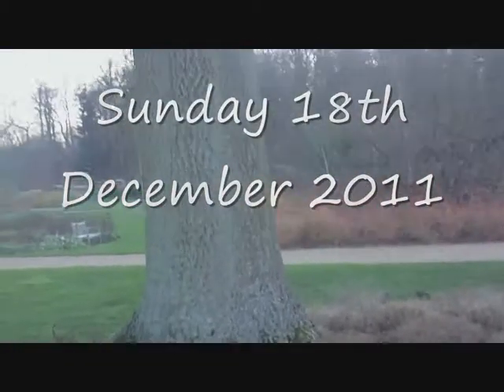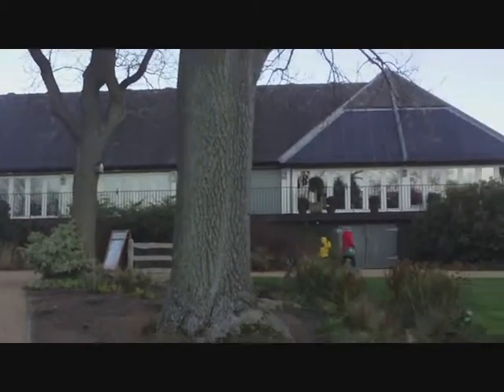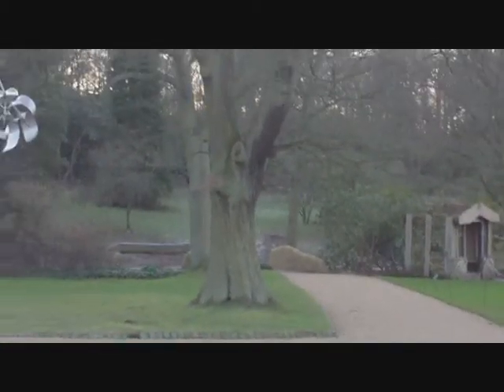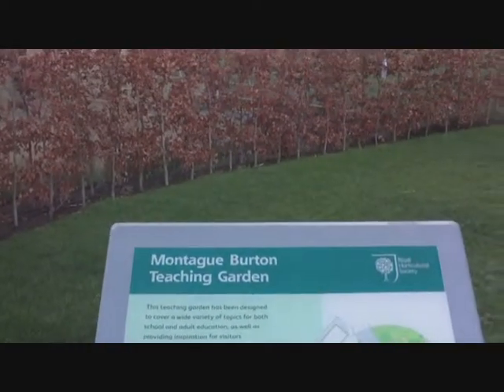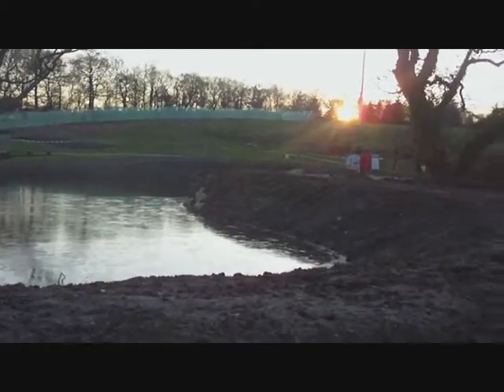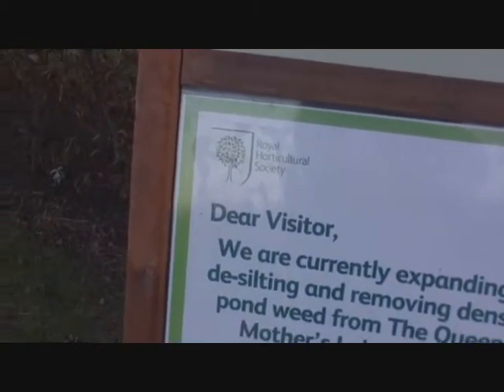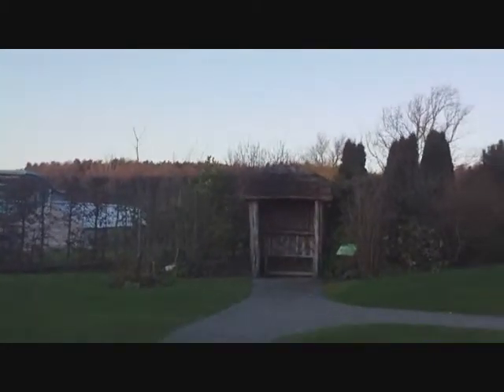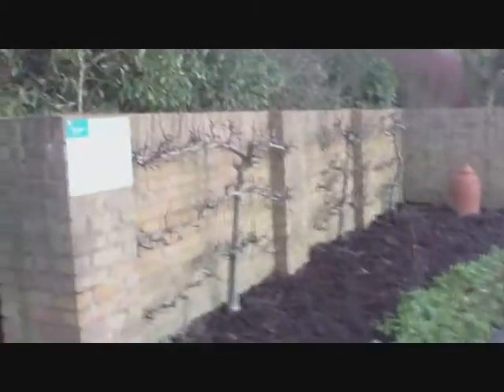To The Ends of The Earth, an Introduction to RHS Harlow Carr Gardens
This is all that I could salvage from my camera which let me down during this visit